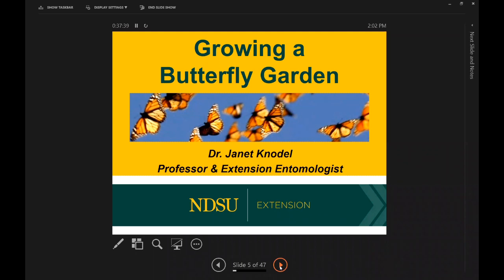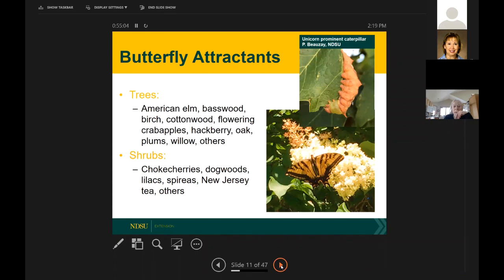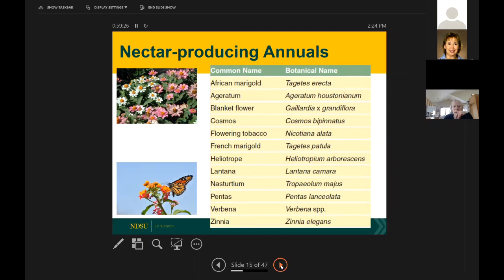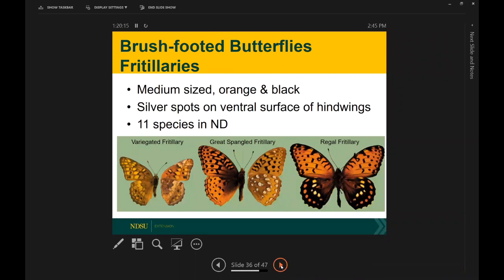Field to Fork 2020: Starting a Butterfly Garden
Janet Knodel, Professor & Extension Entomologist, NDSU Extension Entomology, offers tips on starting a butterfly garden.